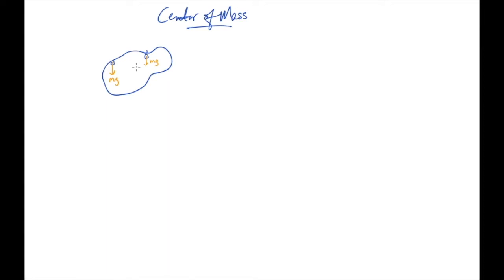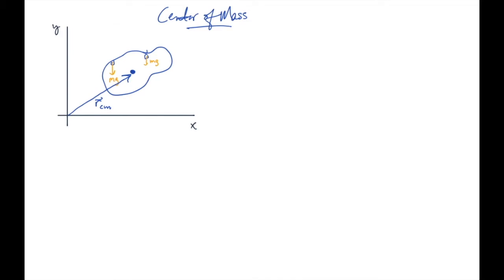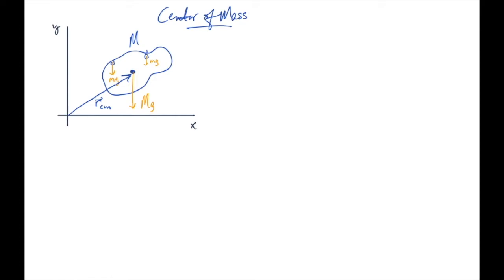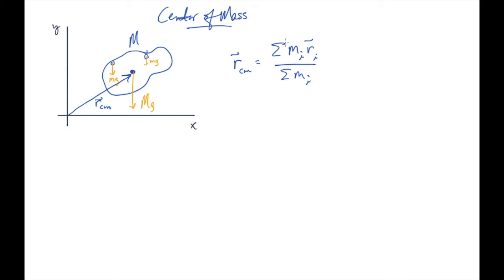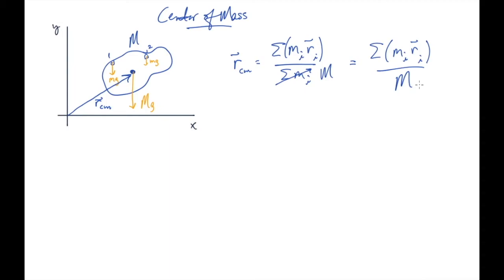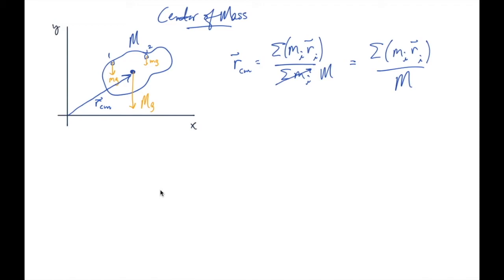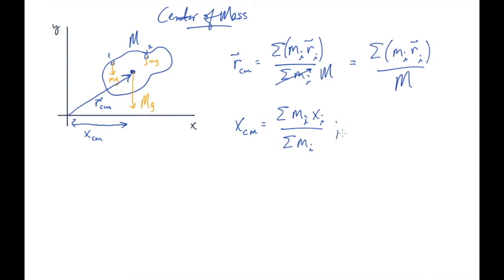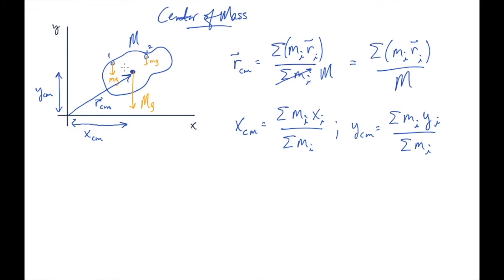TAP 08: Center of Mass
This talk defines the center of mass and discusses its importance.